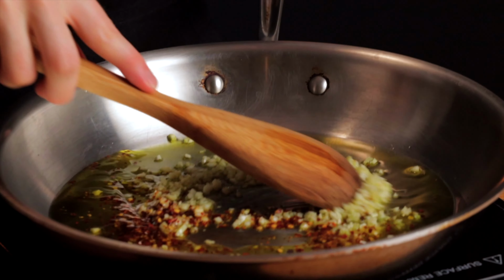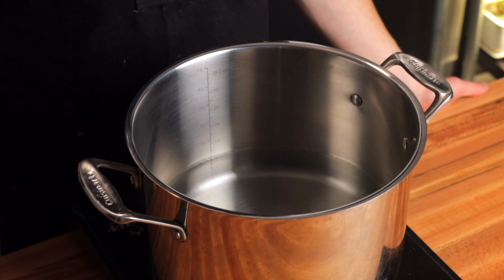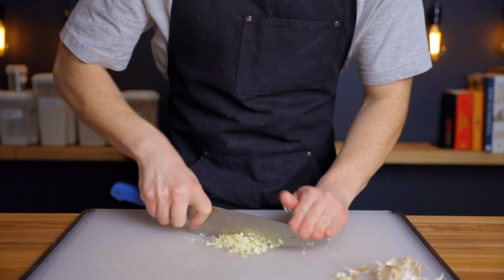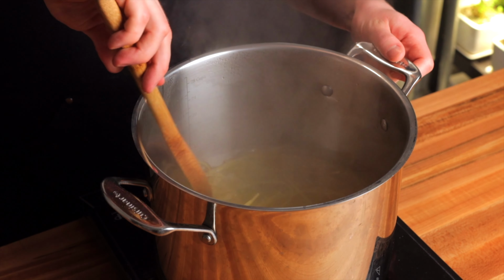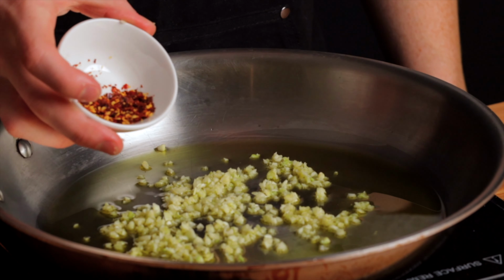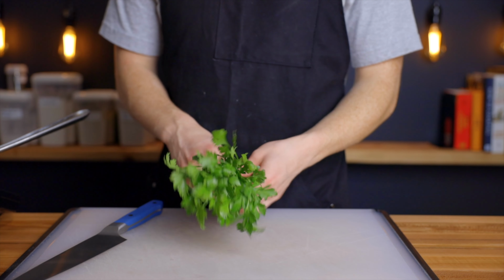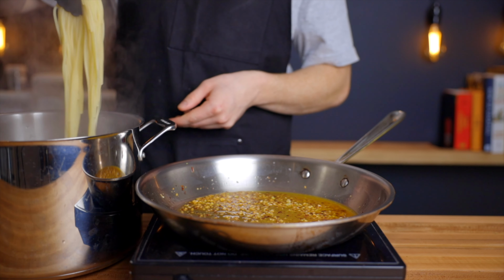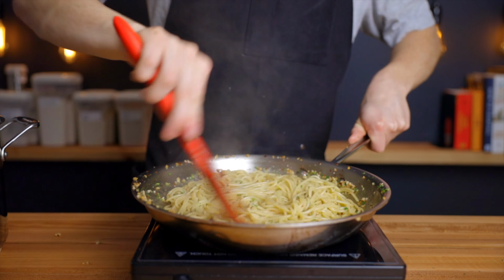This 15-Minute Pasta Dish Will Change Your Life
In this video, I show you how to make an extremely simple, but delicious, classic pasta dish.

All-Clad 12" Stainless Steel Pan
Cuisinart 8-qt Stockpot
Rubber Spatula

🔪 Everything Else
📘 My Favorite Cooking Books
🎥 My Video Equipment